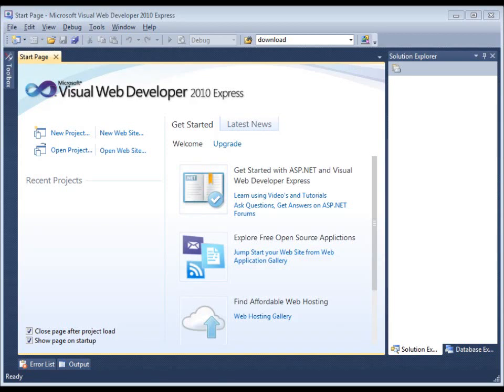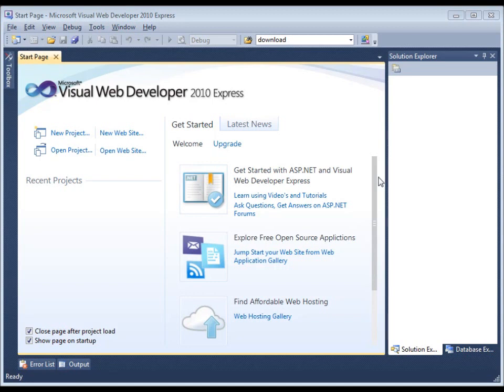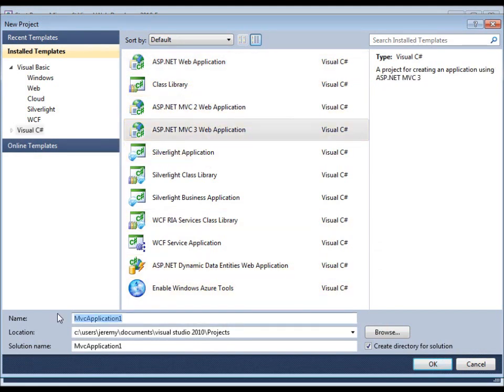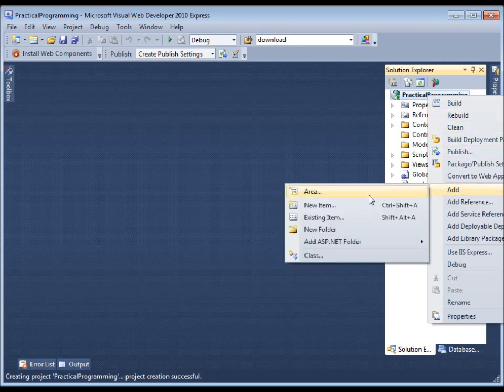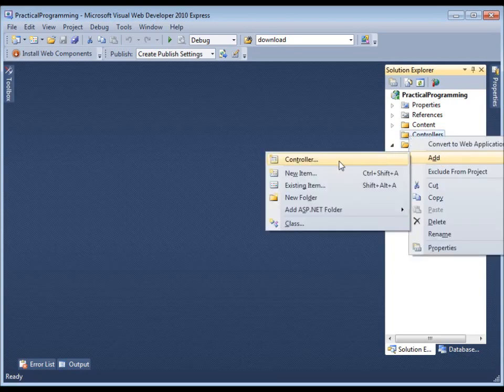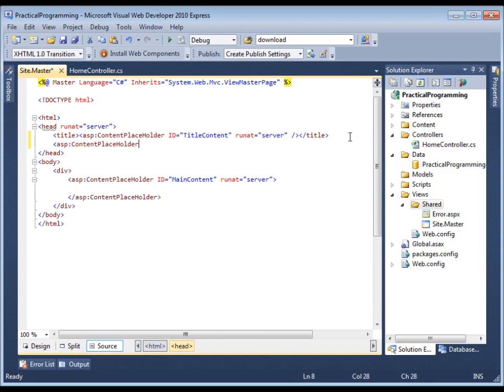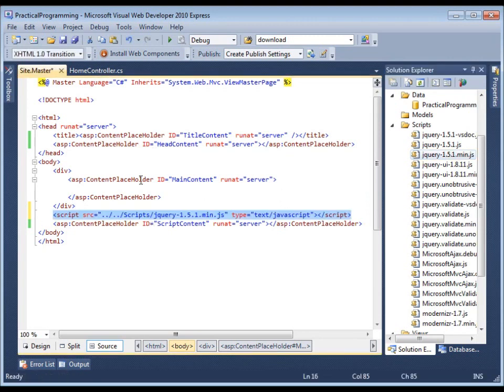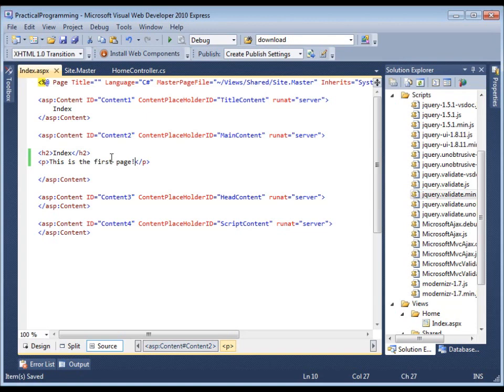Practical Programming: ASP.Net MVC 3/C#/SQL/JavaScript/jQuery Part 1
This is the first part of my new screencast series on practical programming. The entire series will dive into ASP.Net MVC3, C# 4.0, MSSQL, JavaScript (specifically jQuery) and AJAX, leaving watchers with enough understanding to being programming even if they haven't ever done it before.

If you have any suggestions, let me know!